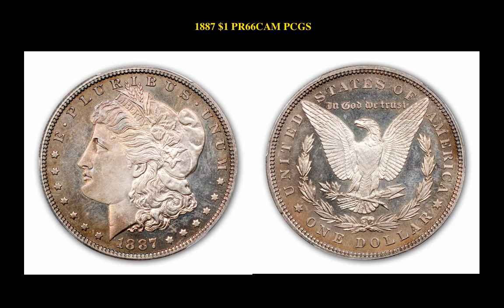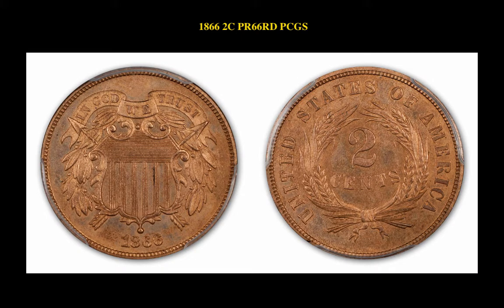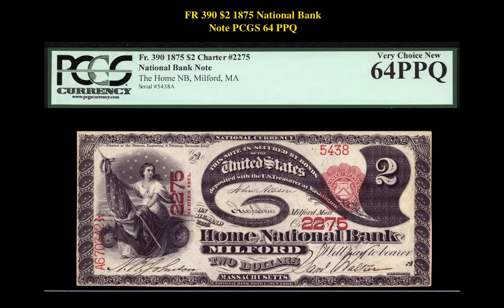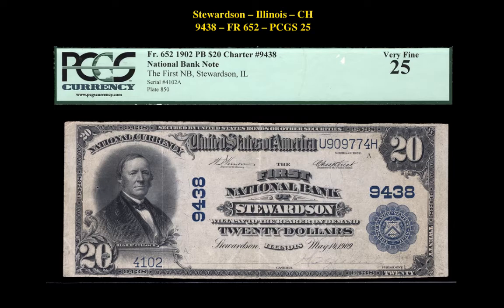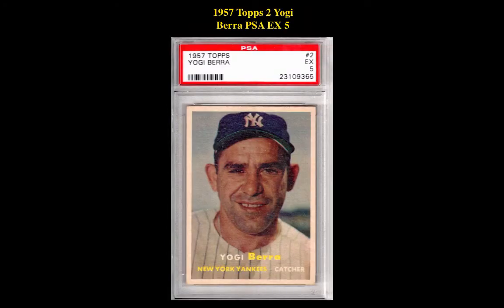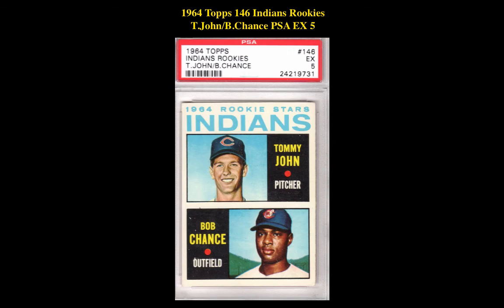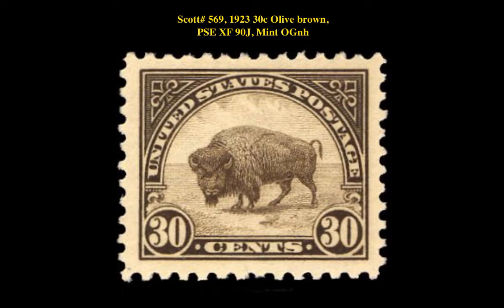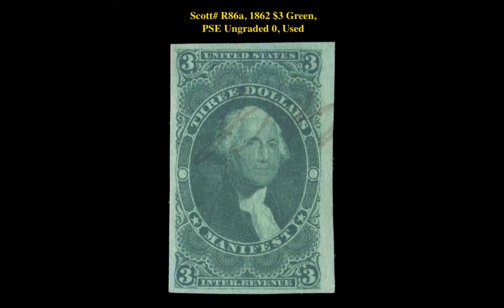Collectors Corner: Weekly Highlights – Week of March 12, 2018